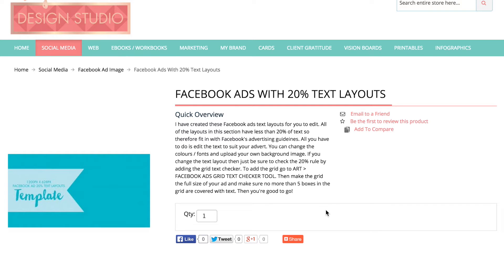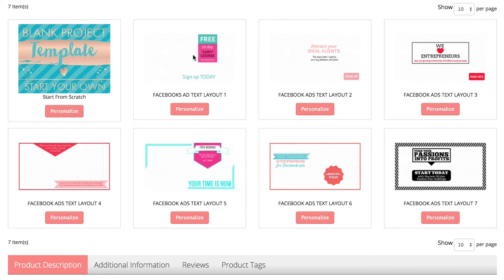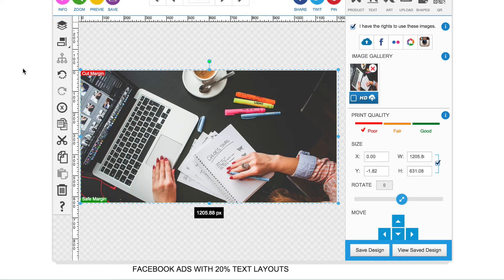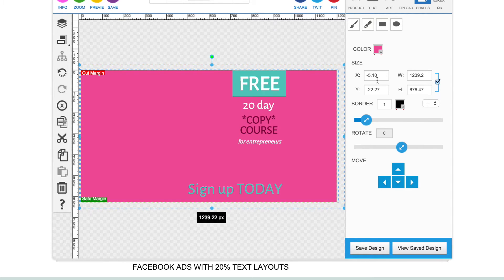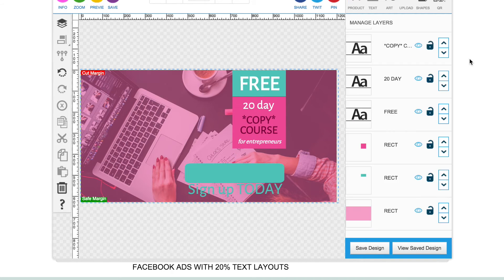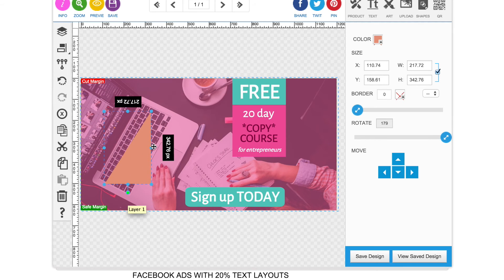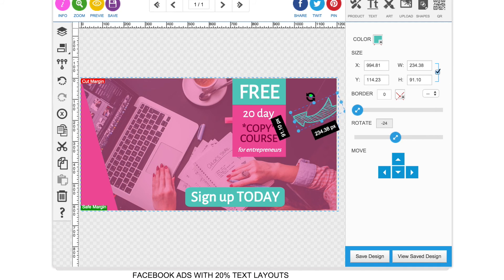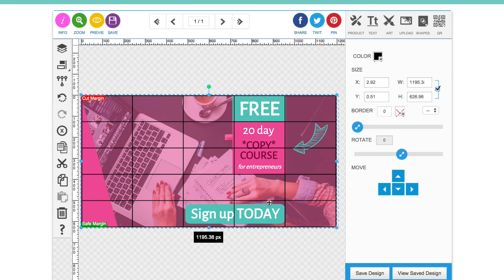How to Design Facebook Ads - 20% text rule and image overlays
In this video I show you how you can edit a template that i've created in

It will take you only a couple of minutes to tweak your text, upload an image, add an overlay and check your text amount to make sure it is within Facebooks 20% text rule. This way makes it extremely easy to quickly design variations of your ad so that you can test them against each other to see which one gets the best results for your business.

For more information on becoming a member of Designsta check out this

Or hop on over and join my private Facebook group where I have a bunch of lovely budding DIY designers hanging out :-)

Enjoy! xx